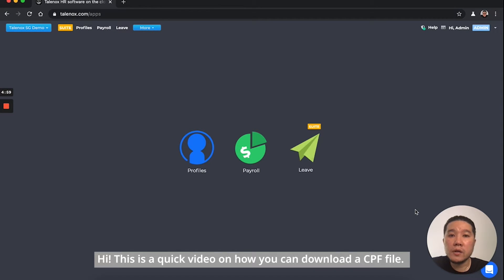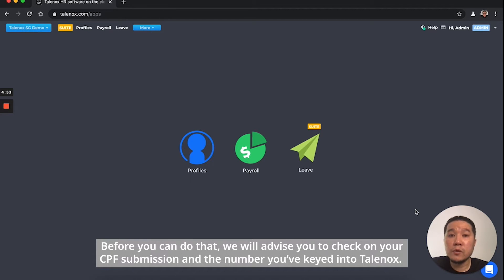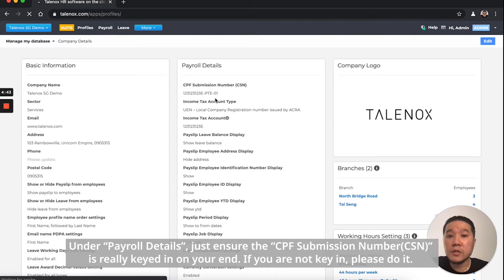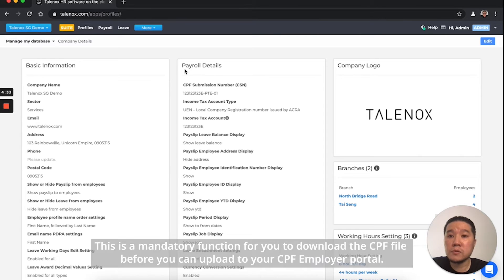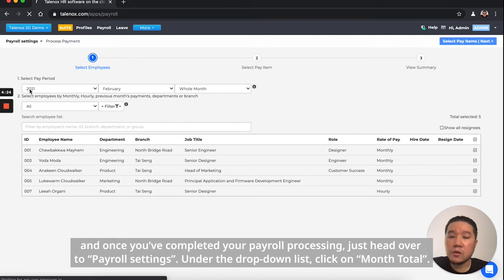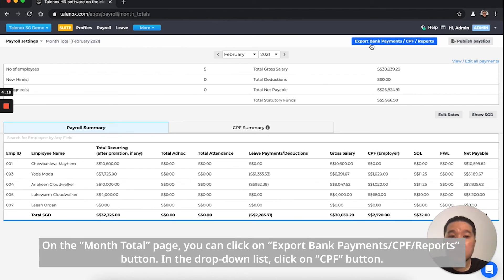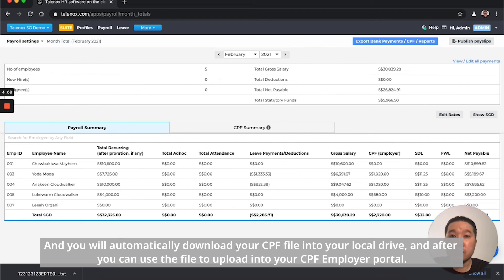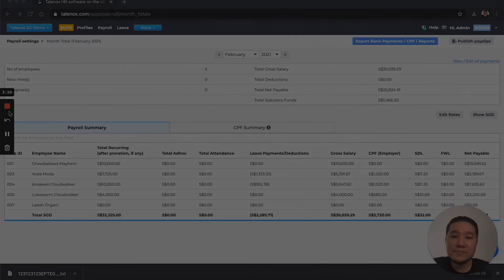06 How To Export CPF File - Singapore Demo Video with Voiceover | Talenox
Welcome to the Singapore Demo Videos with Voiceover - Payroll module (with subtitles) for Talenox Payroll users. You are on Part 6 - How To Export CPF File. In this video guide, we'll show you how you may download and export your CPF file from Talenox Payroll. A CPF PAL file is a .txt file that you, as an employer/HR manager, submits online to the CPF portal. It is represented with a unique naming convention — starting with the CPF Submission Number (CSN), followed by the month, and another string of numbers.

ABOUT TALENOX

Talenox is a free HR software that offers the quickest way to manage your company’s payroll and leave. With Talenox, you can run HR processes with a clear picture of every employee’s details from one central dashboard. You can also file taxes for your businesses in Singapore, Malaysia and Hong Kong with ease. Because Talenox prepares country-specific employment regulations and pre-set calculations for these markets. If you have business(es) beyond these three markets, fret not!